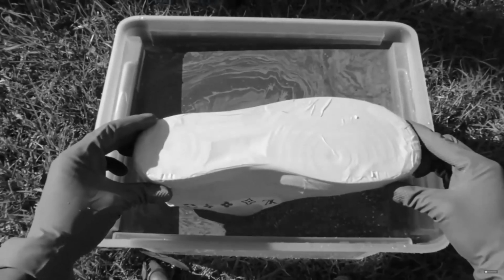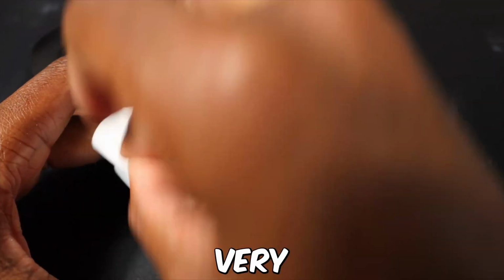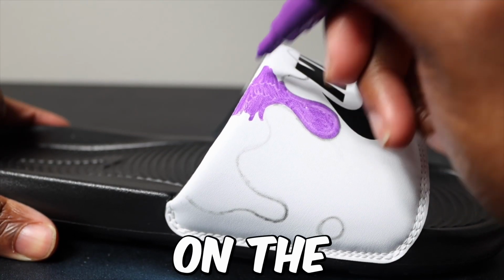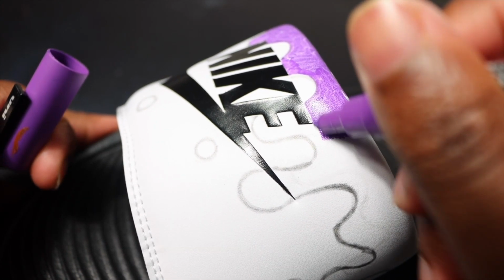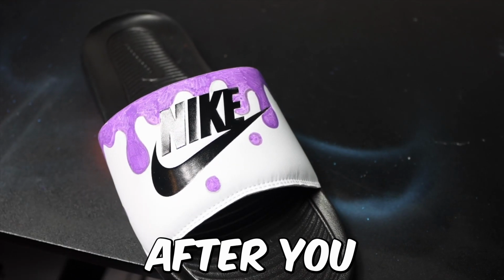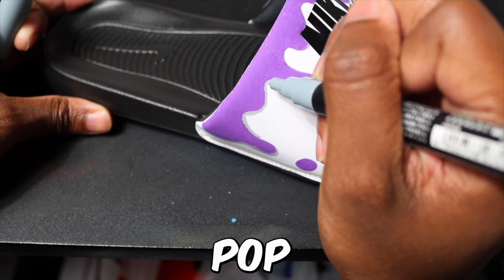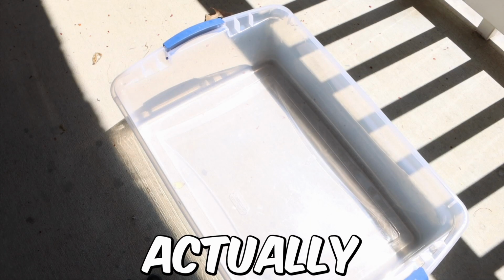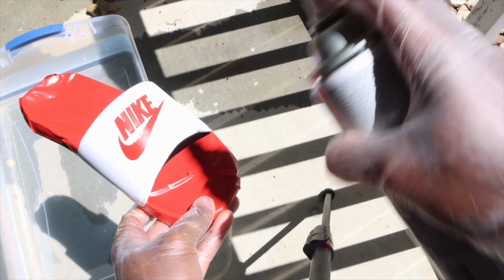How To Customize Nike Slides! (EASY) 🎨👟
How To Customize Nike Slides! - In today's video I will teach you how to customize your nike slides.